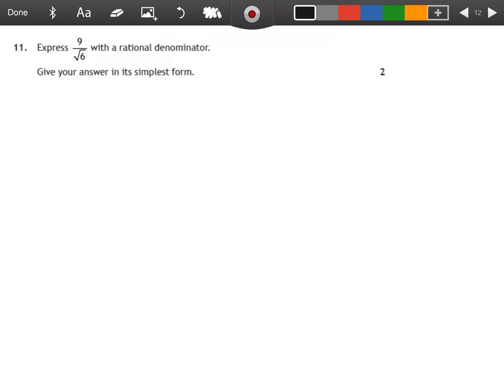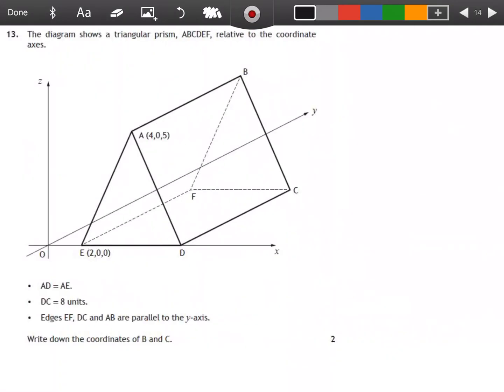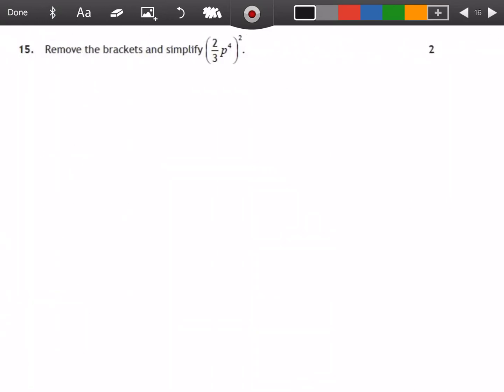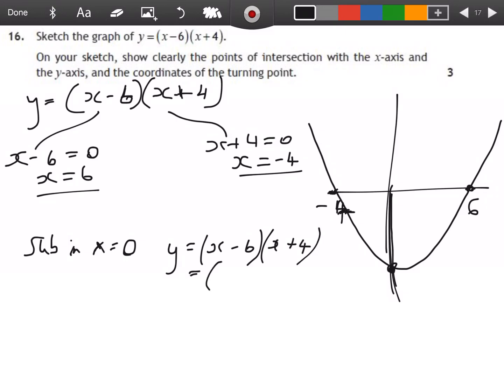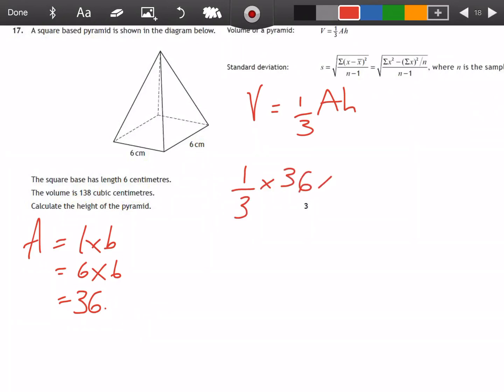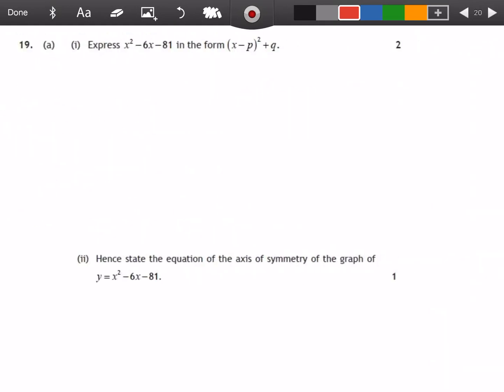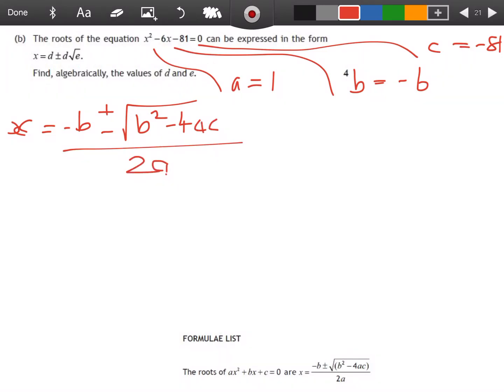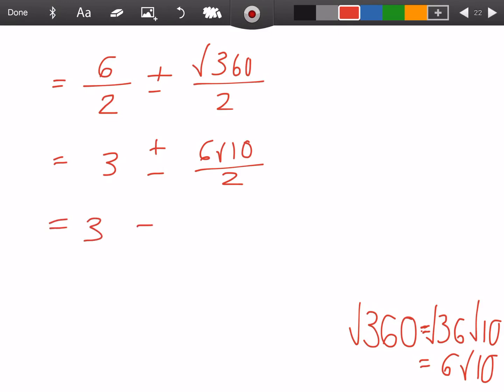Group 5 Monday 15th February 2021 - Part 2